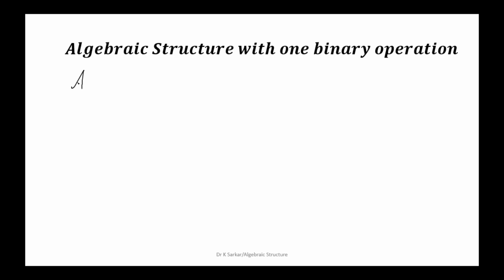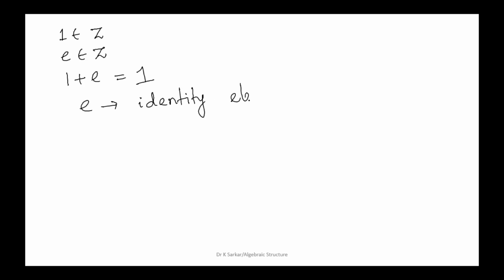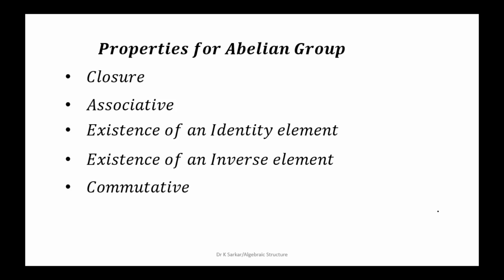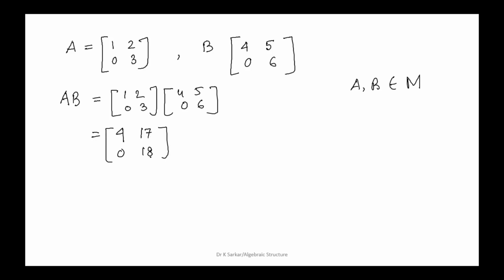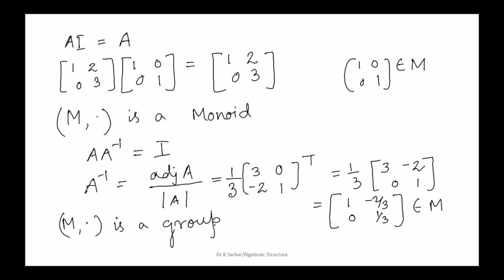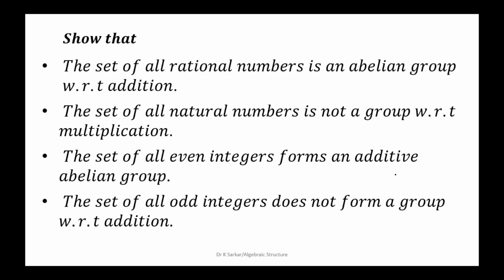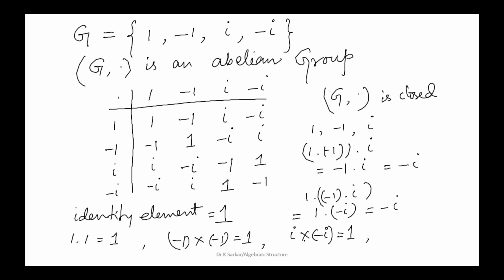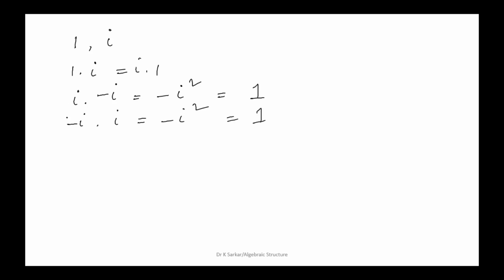Groupoid || Semi Group || Monoid || Abelian Group || Algebraic Structure || Dr K Sarkar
Dear viewers if it is helpful for you please drop in the comment box. Share with them who need it. Sharing knowledge it increases.
Topics of Discussion:
Algebraic Structure
Groupoid
Semi Group
Monoid
Group
Abelian Group